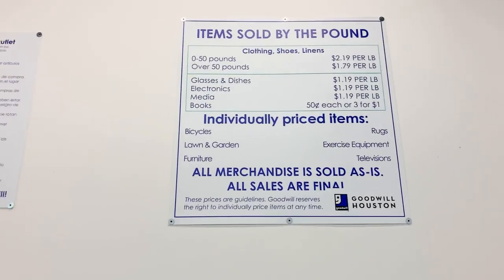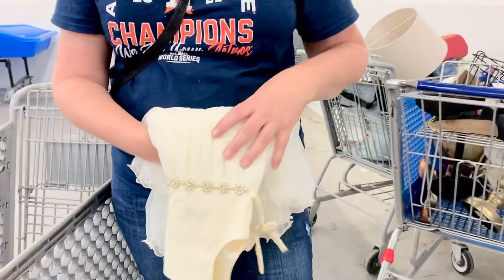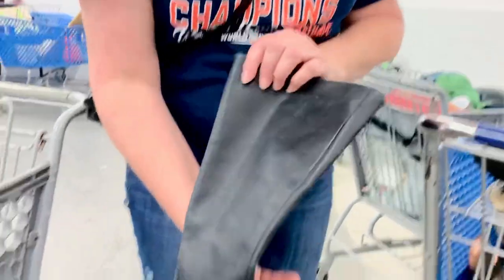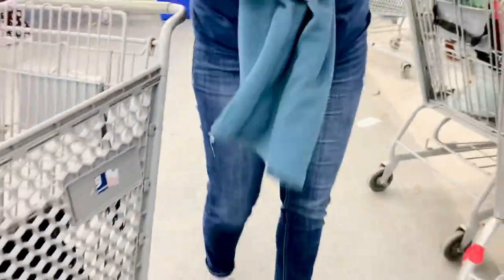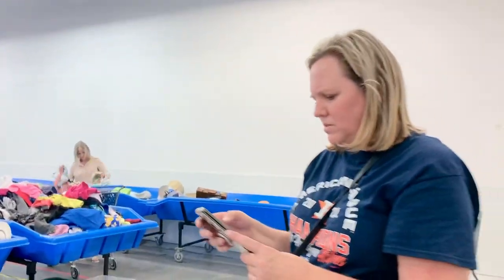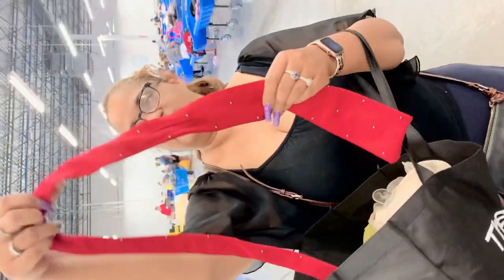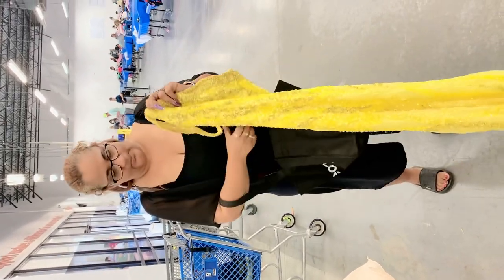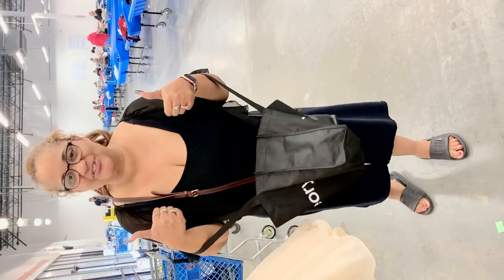Thrifty deals @ Houston’s Goodwill Bins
Leanna and I had to stop before we checked out and show off our great deals!! Please forgive me for not showing Leanna how to do a video horizontal but please stay with me to see what great deals I found.